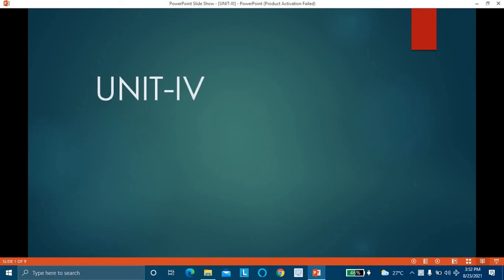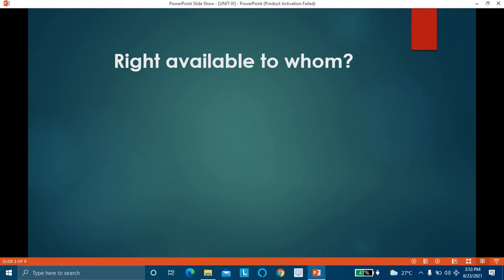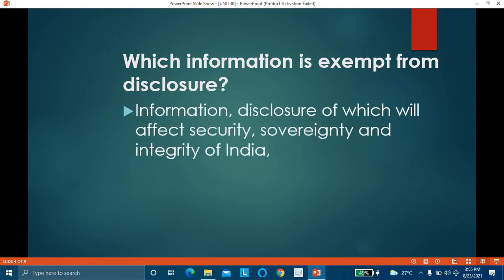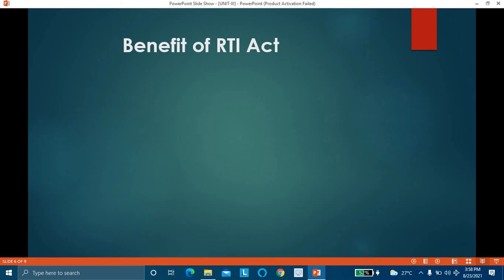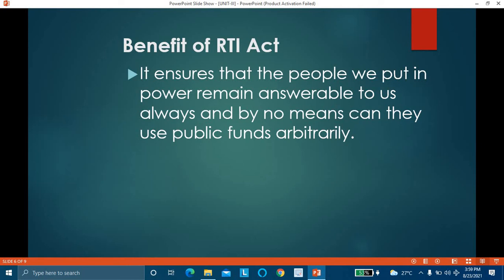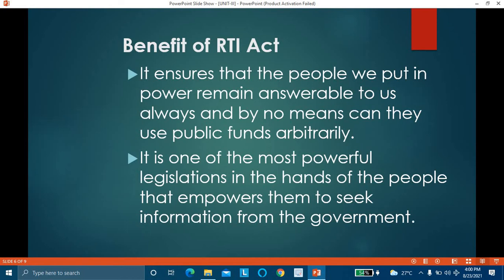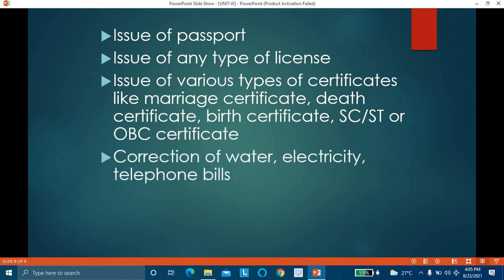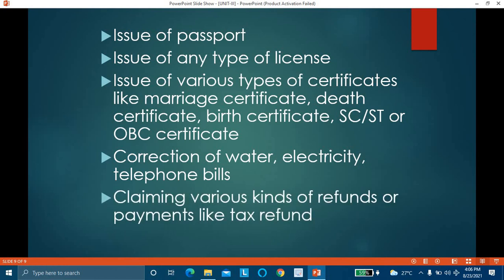Class 50 Unit IV RTI Act,2005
B Com 4th sem